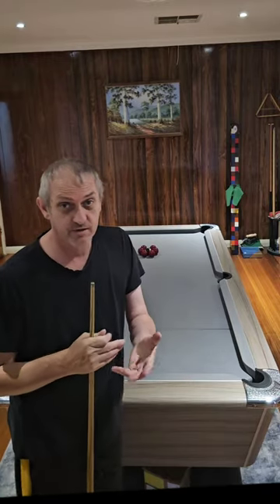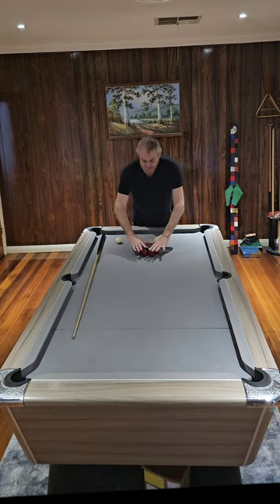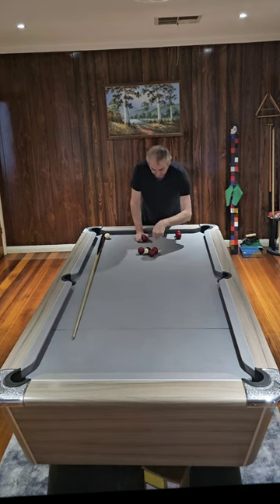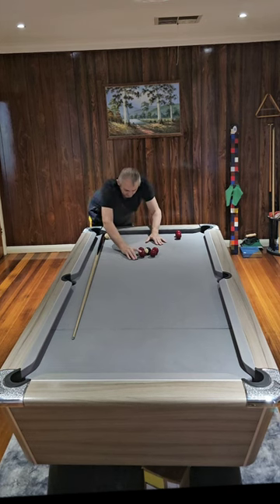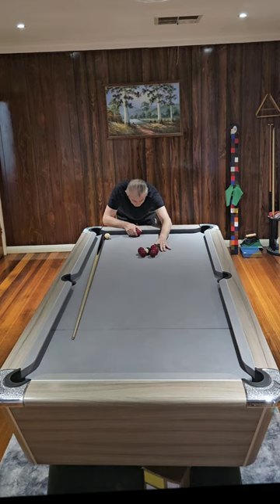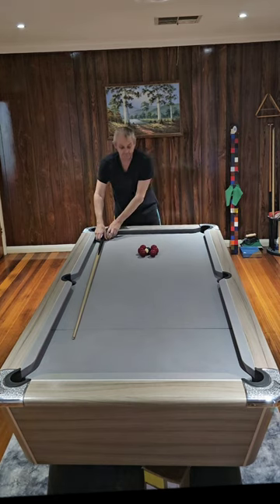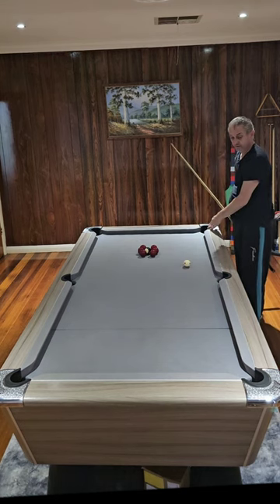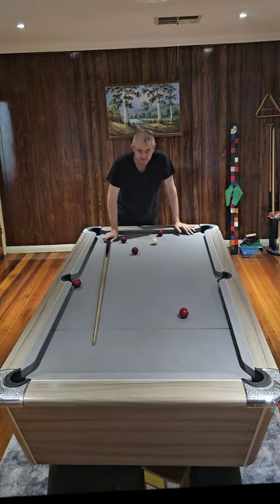HOW TO PLAY A TRICKSHOT 8BALL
This video is a demonstration of how to set up this trickshot and how to play it.

LIKE TO THANK TAOM BILLIARDS

CENTURY CUE TIPS
SNOOKERSPEX.COM
LIGHTHOUSE SECURITY SERVICES
EAGLE CUES THAILAND
CARNELL CUES
THE ORIGINAL 8BALL TABLE
KJ STEEL
PRO-DRAULICS

Cue sports coaching

Available
Australia Melbourne